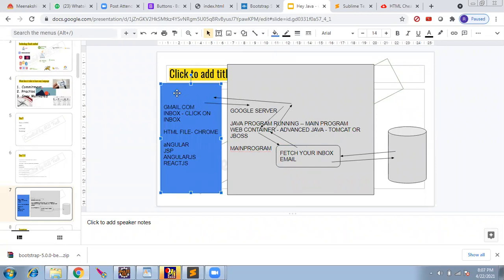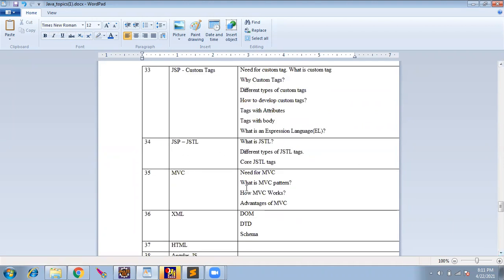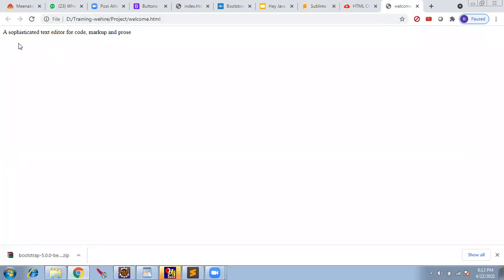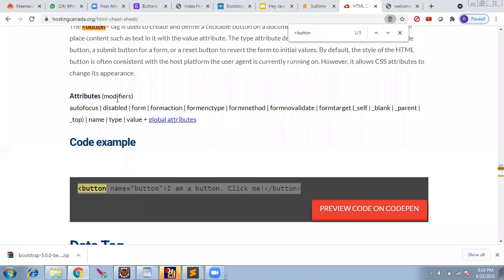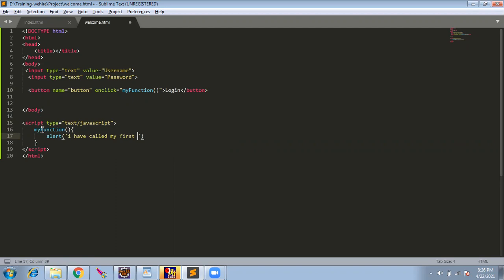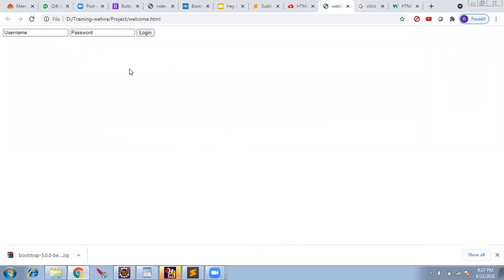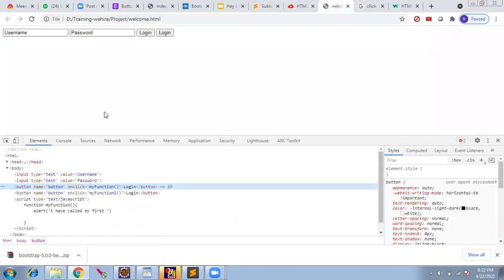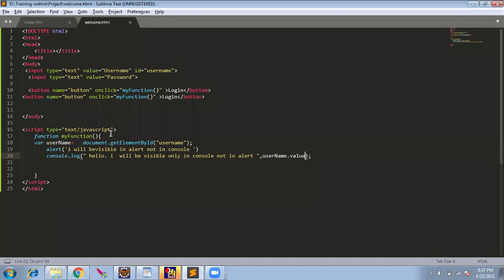Day 9- April 22 ,2021 - HTML - CSS - Java Script - Basics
HTML
CSS
Javascript basics